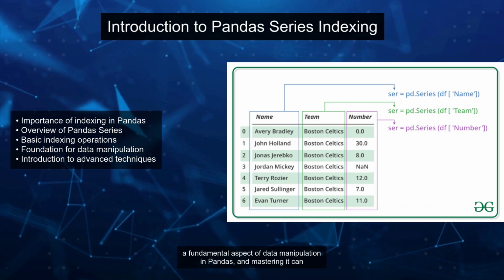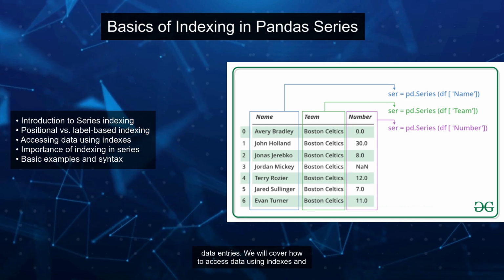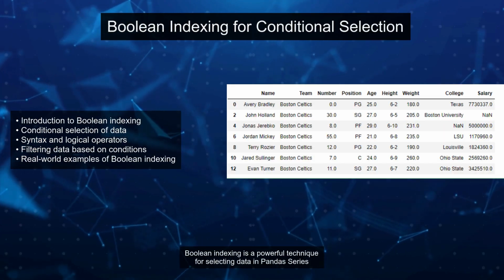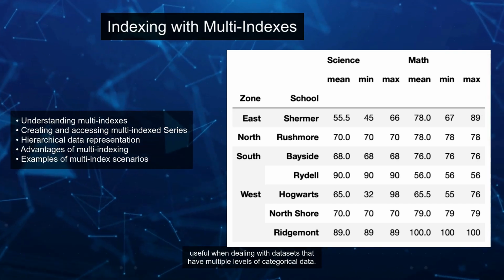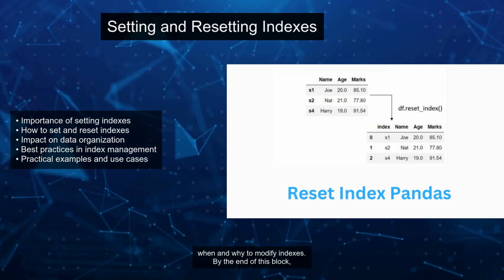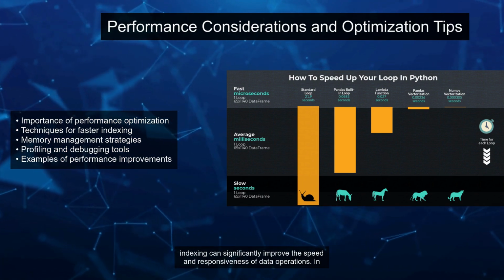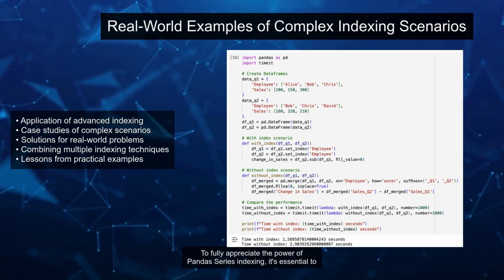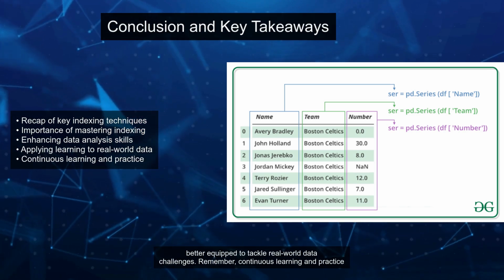Mastering Pandas Series Indexing Techniques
**Opening Hook** ⚡: Are you ready to supercharge your data processing workflows? 🚀 Discover how mastering Pandas Series Indexing can revolutionize your data manipulation skills and boost your efficiency! 🔍

**Brief Summary** 📌: Dive into advanced Pandas Series Indexing techniques to enhance your data analysis capabilities. Perfect for AI and tech enthusiasts aiming to streamline their workflows! 🛠️

**What You'll Learn in This Video** 🔍:
- ✨ **Introduction to Pandas Series Indexing**: Why indexing is crucial for data manipulation.
- ⚡ **Basics of Indexing in Pandas Series**: Positional vs. label-based indexing.
- 🚀 **Using loc and iloc for Indexing**: Master label-based and position-based indexing.
- 🔥 **Boolean Indexing for Conditional Selection**: Filter data like a pro!
- 🎯 **Indexing with Multi-Indexes**: Understand and use hierarchical data representation.
- 🛠️ **Setting and Resetting Indexes**: Manage your data organization effectively.
- 📌 **Handling Missing Data with Indexing**: Tackle missing data challenges head on.
- ✨ **Performance Considerations and Optimization Tips**: Optimize your data processing.
- ⚡ **Real-World Examples of Complex Indexing Scenarios**: Apply your skills to solve real problems.

**Target Audience Appeal** 🧠: This video is perfect for AI enthusiasts, tech enthusiasts, and anyone intrigued by the latest AI advancements. Mastering these techniques is critical for enhancing your workflow and boosting your data analysis skills! 🔎

**Other Related